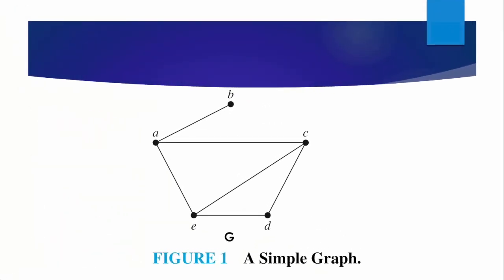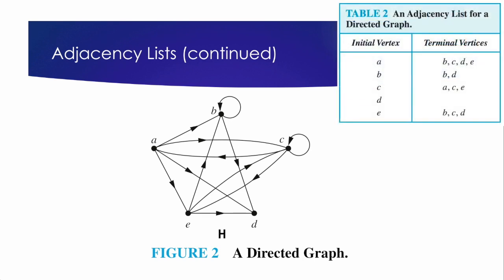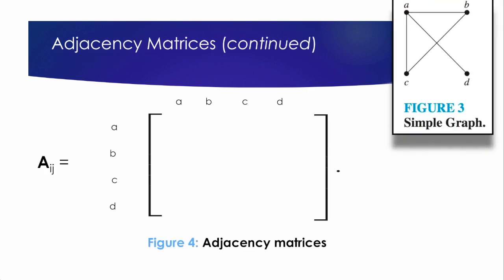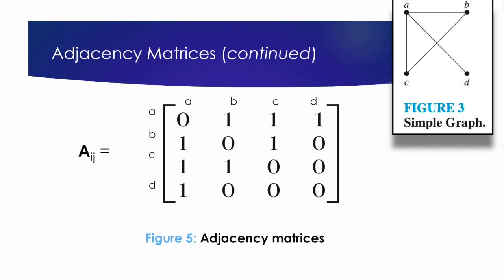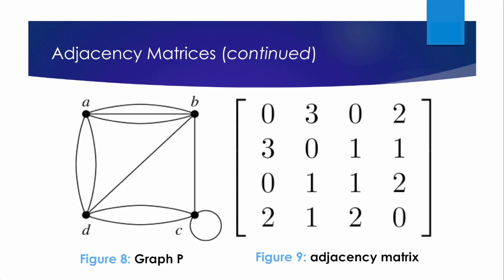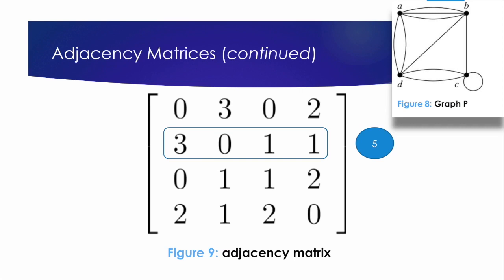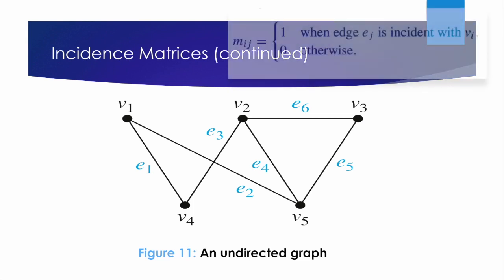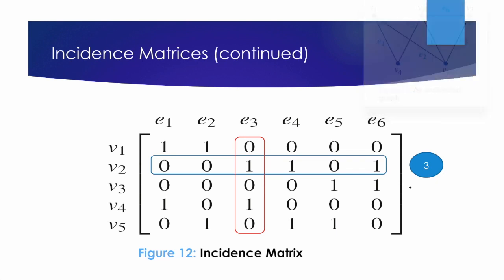Adjacency Matrix and Incidence Matrix